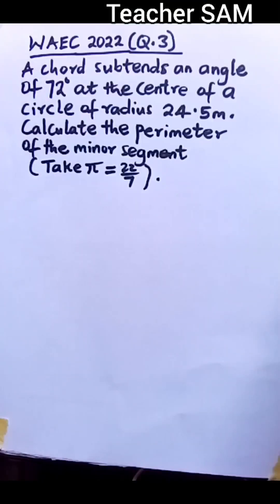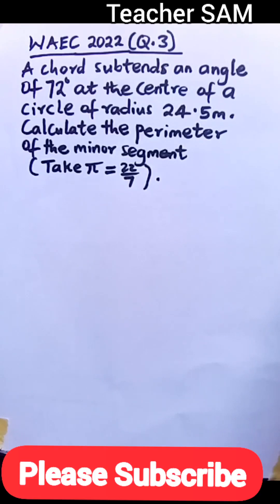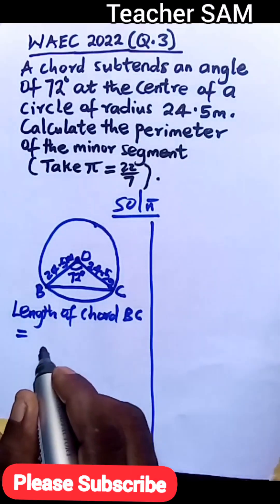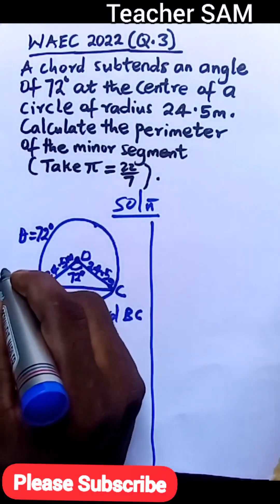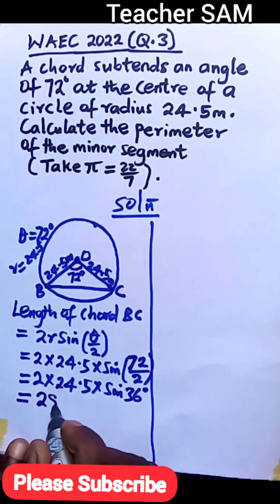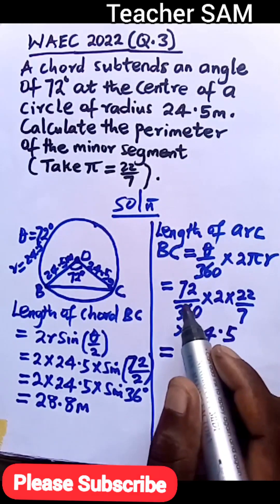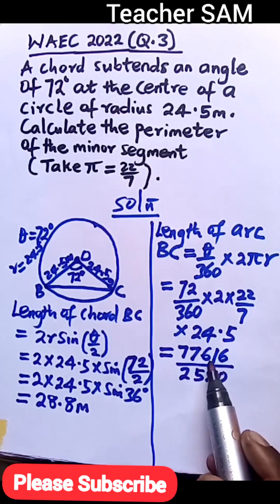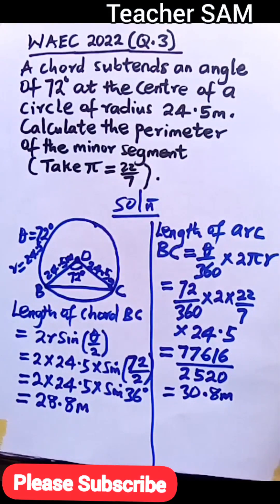WAEC 2023: (Q.3) | 2022 WAEC Mathematics Past Question and Answers | Theory | Trending video